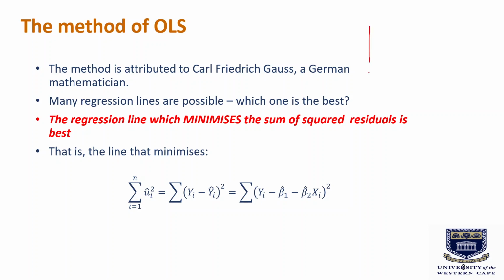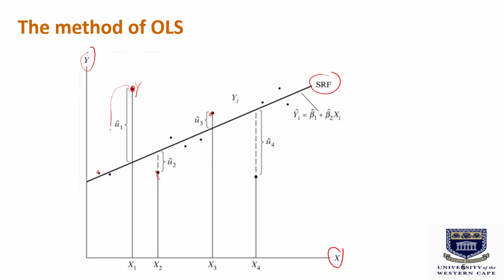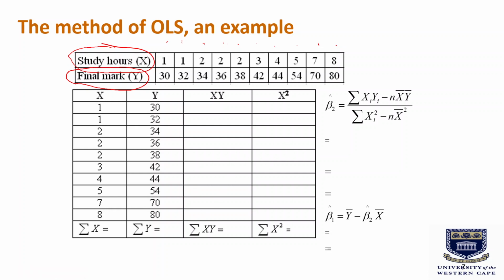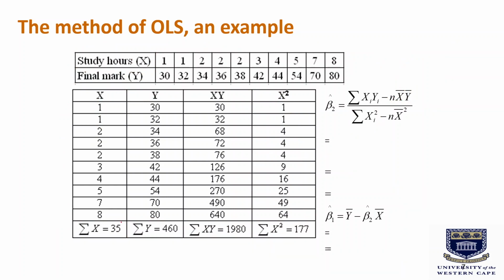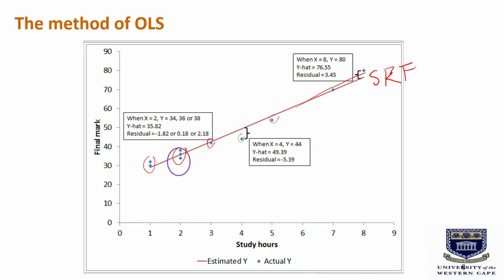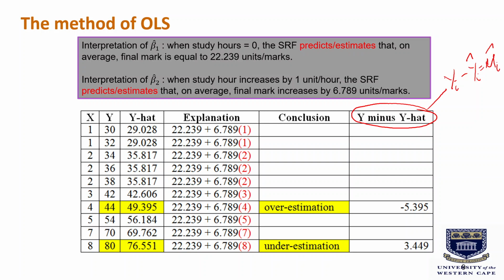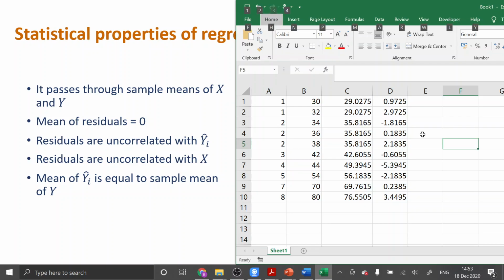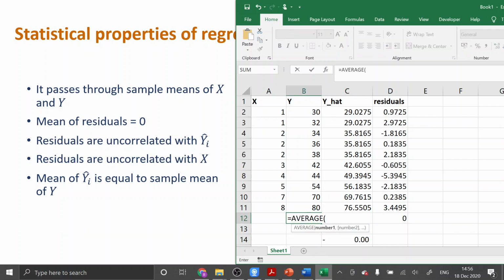ECO242 Chapter 03 Part A